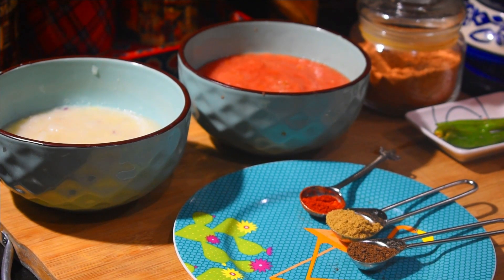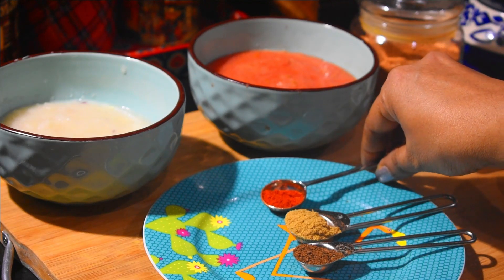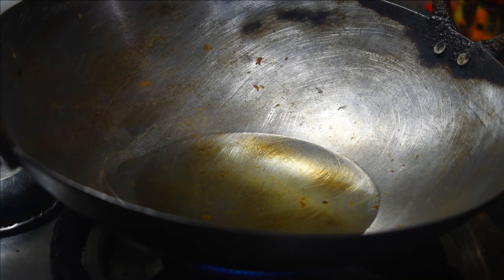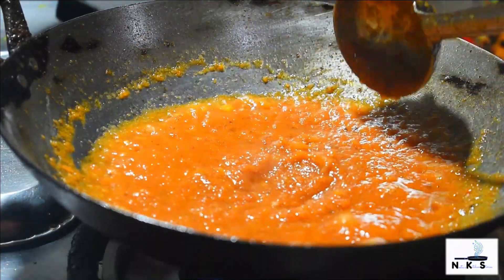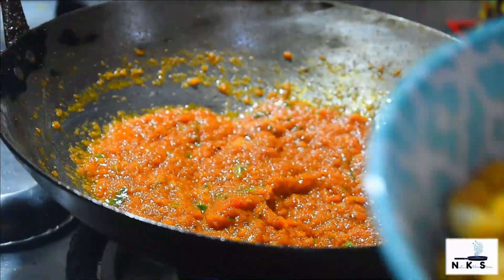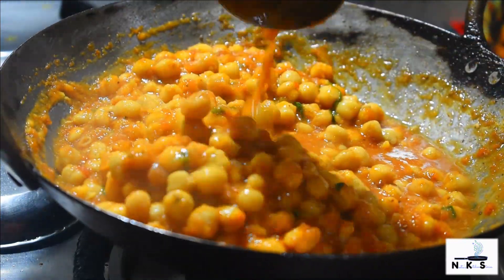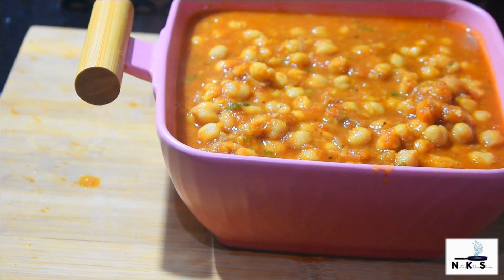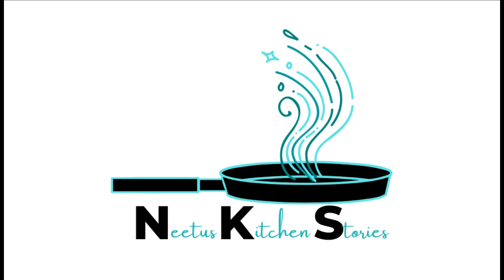Multani Chole | Chole Recipe | Neetu's Kitchen Stories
Hi Friends,

Let's put a good use to the Multani Masala. Using this masala, let's make Multani Chole.